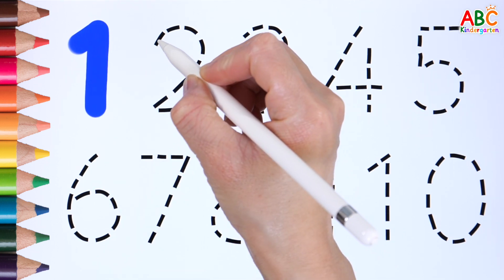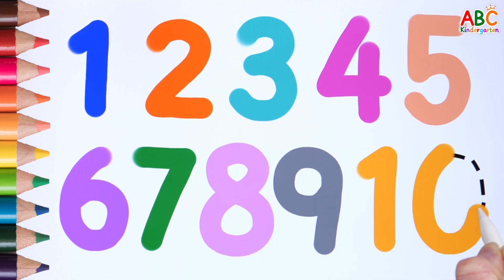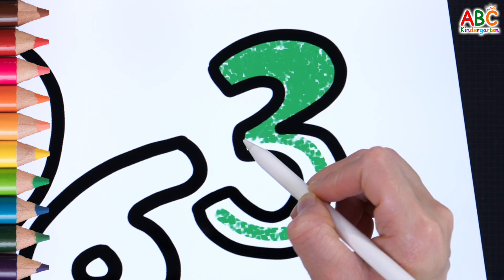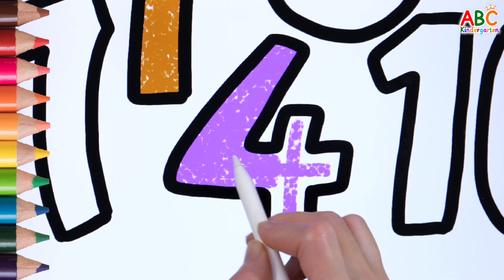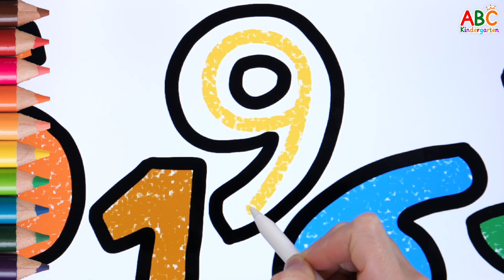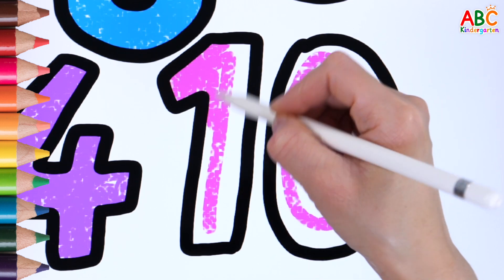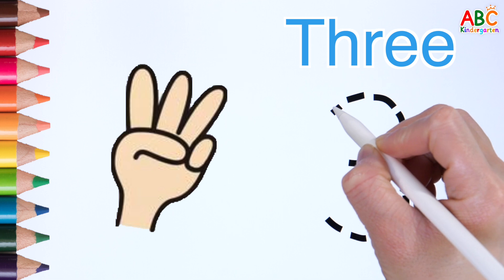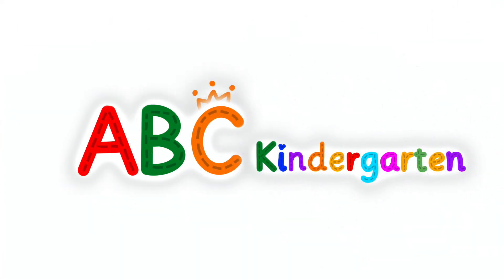Numbers for Kids | Write numbers for kids | 1 to 10 | how to count numbers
Hi guys! ^^
Learn numbers from 1 to 10.
Find, write, and color from 1 to 10.
Learn how to read and write numbers by counting your fingers one by one.

learningnumbers writingdots writingnumbers#1~10#1234#countingnumbers